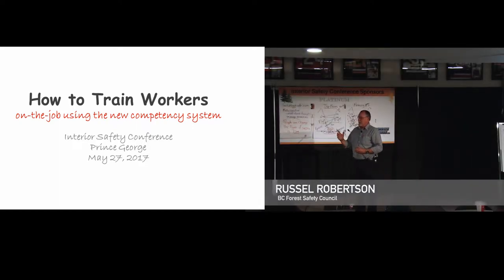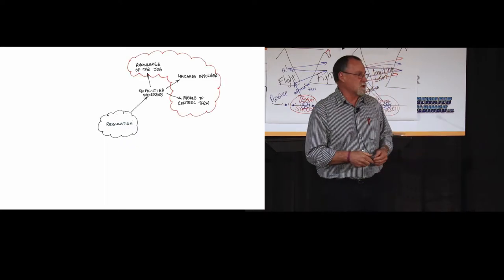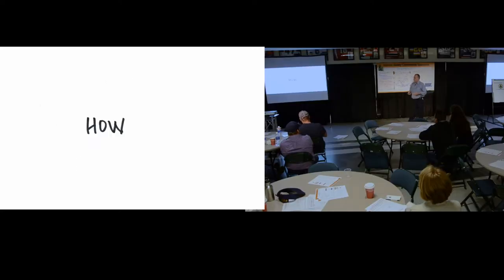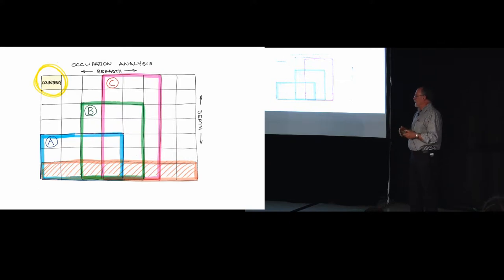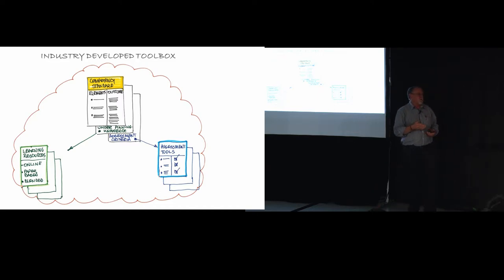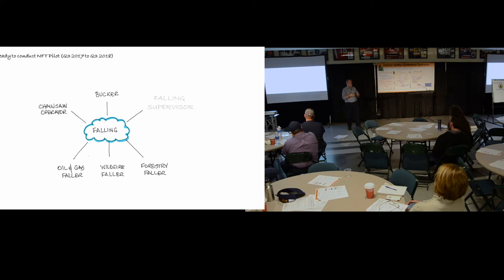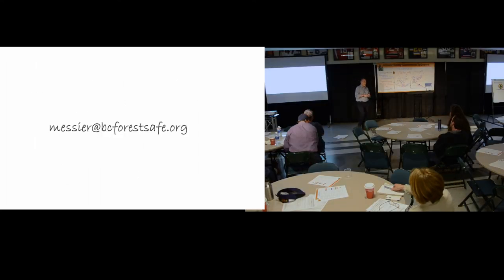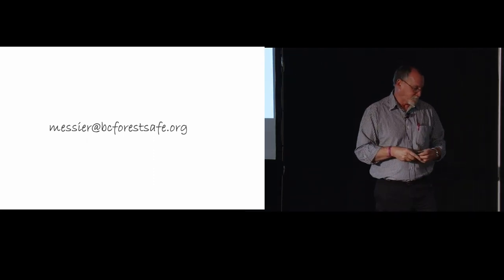Russel Robertson - ISC 2017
Russel Robertson gives a presentation on a system that supervisors can use to make sure their workers are competent.  Presented at the 2017 Interior Safety Conference in Prince George.